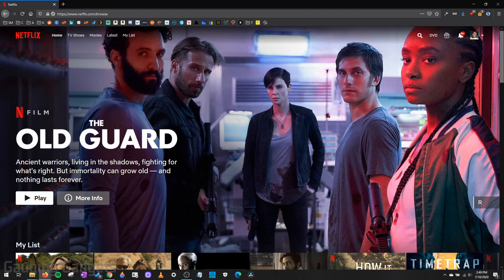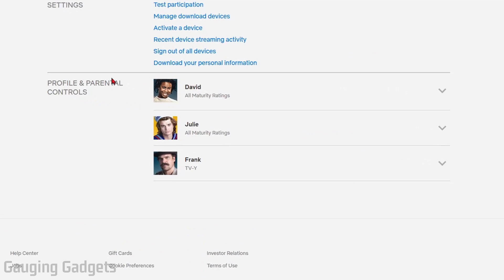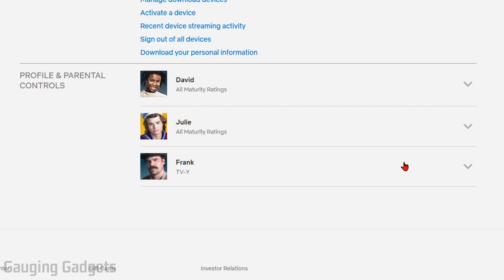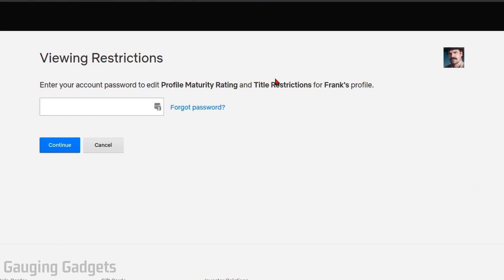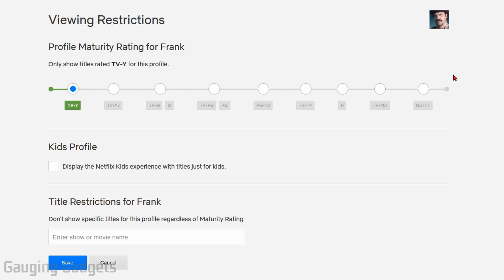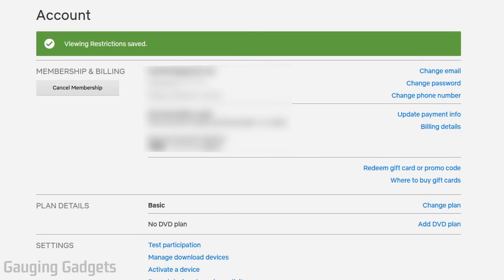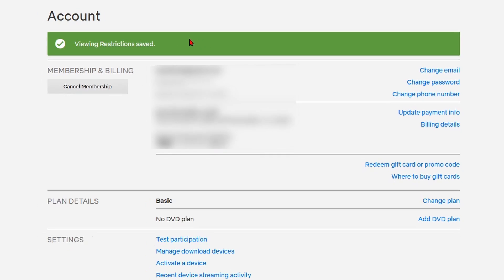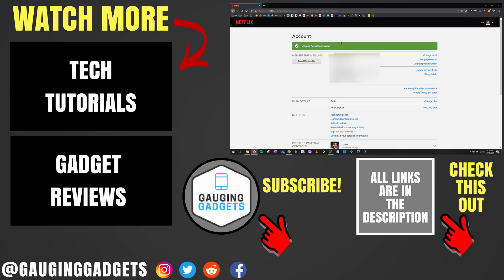How to Turn Off Parental Controls on Netflix - Remove Netflix Age Restrictions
How to Turn Off Parental Controls on Netflix? In this tutorial, I show you how to remove age restrictions on Netflix related to any parental controls. Turning off parental controls on Netflix is easy and can be done for each individual profile on your Netflix account.

The Netflix parental controls can only be changed through the Netflix website. Once the Netflix parental controls have been turned off, it will be reflected on all devices such as iPhone, Android, iPad, Roku, Chromecast, TV, Fire Stick, Apple TV, or Chromebook.

How to Turn Off Parental Controls on Netflix:
1. and login to your account.
2. Hover over your Profile Picture icon in the top right-hand corner and a Menu should appear.
3. Select Account from the Menu options.
4. Scroll to the bottom, and select the profile you want to turn off parental controls for.
5. In the Netflix profile drop down, select Change next to Viewing Restrictions.
6. Enter the password for your Netflix account.
7. Select the desired age restrictions for your selected Netflix profile. If you want to completely turn off Netflix parental controls, select the option all the way to the right.